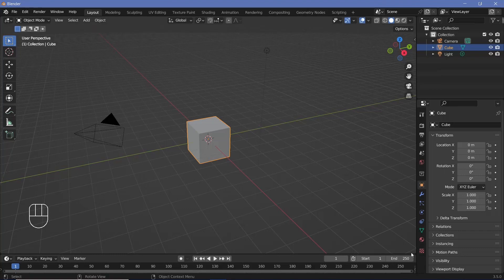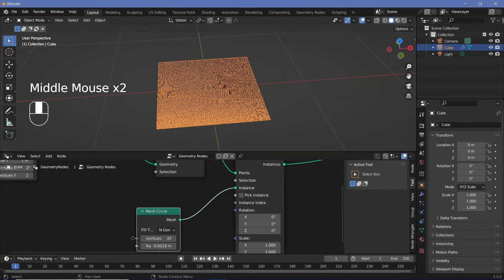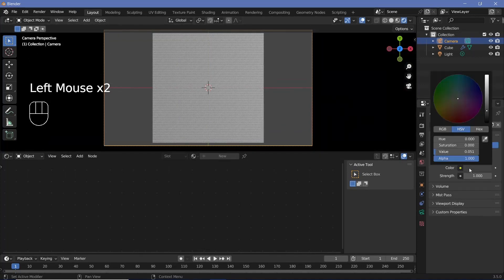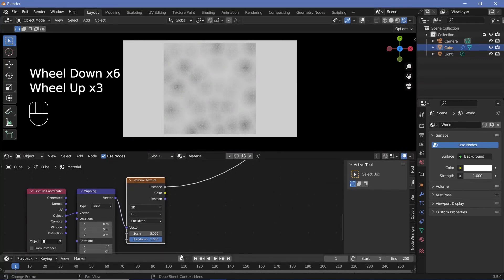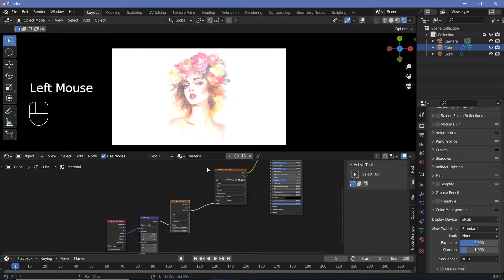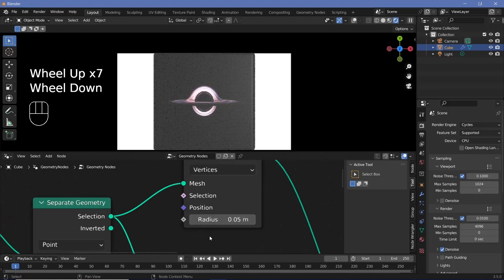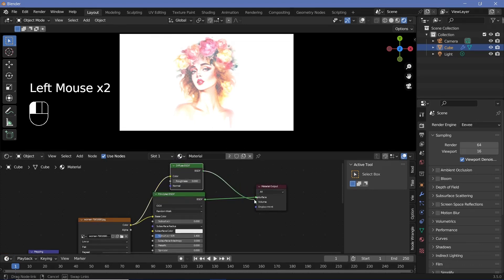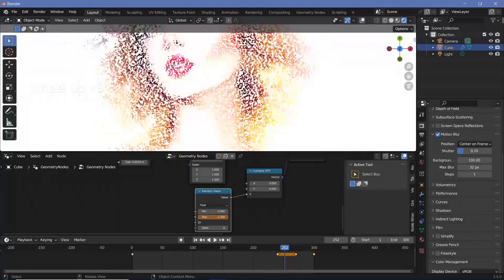Coolest Image Formation Animation - Blender Tutorial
My best-performing video is a variation of this that was made quite a while ago. There were quite a few caveats in that method, so I think this one makes it much better.

Check out how to do it without geometry nodes over here, it also works with colored images!

Time-Stamps:

0:00 Intro
0:18 Geometry Node Set up
3:12 Texturing
6:36 Non-Square Images
8:18 Cycles Render
9:28 Other Adjustments
10:11 Animation
12:08 Final Render / Outro